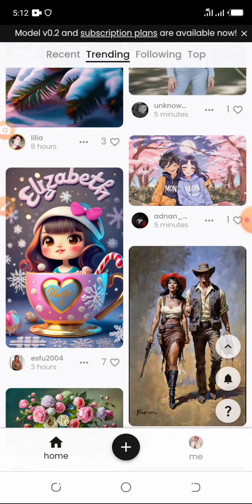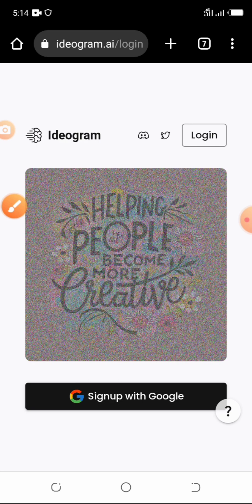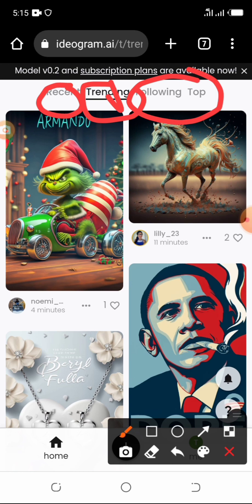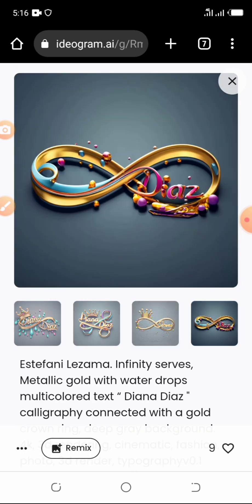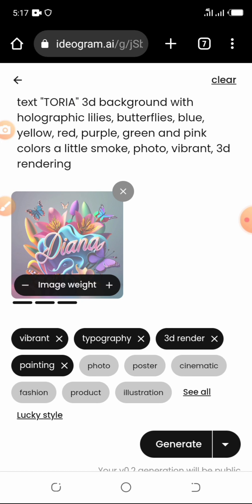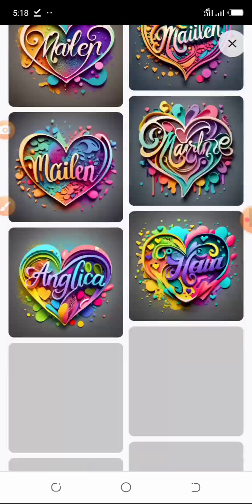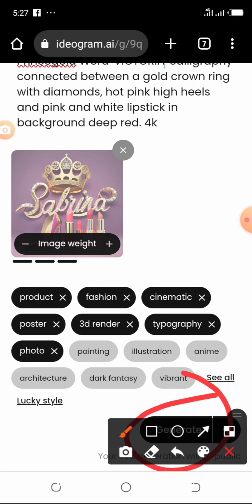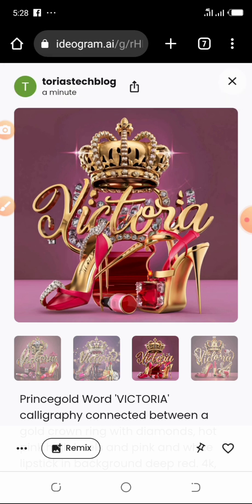How to create trending Images with your name - Ideogram ai - Tutorials for beginners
Looking to make your name trend in style? Learn
how to create captivating and trending images with
your name using ideogram.ai! o In this tutorial, we'll gu ide you through the process of designing
personalized, eye-catching images that are perfect for
social media profiles, wallpapers, and more.
Discover the power of ideogram.ai, a user-friendly
tool that simplifies the art of image creation. Whether
you want to add a unique touch to your brand, boost
your social media presence, or simply express your
individuality, this tutorial has you covered.